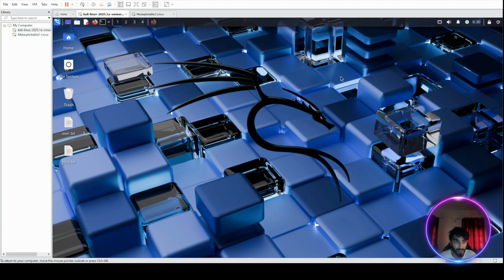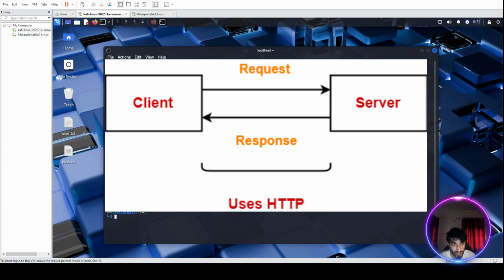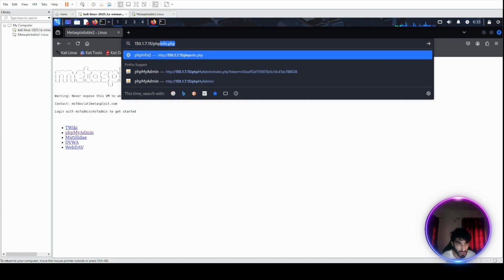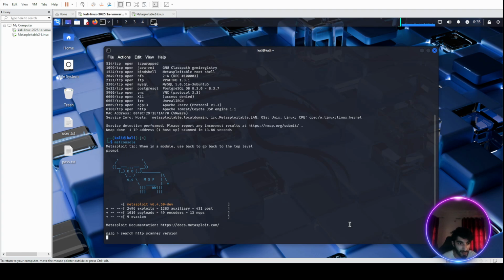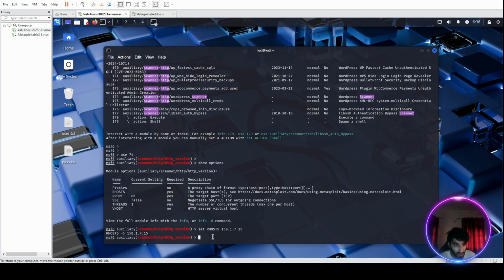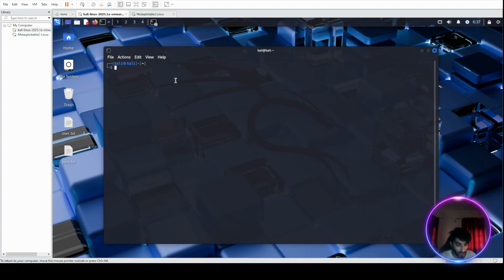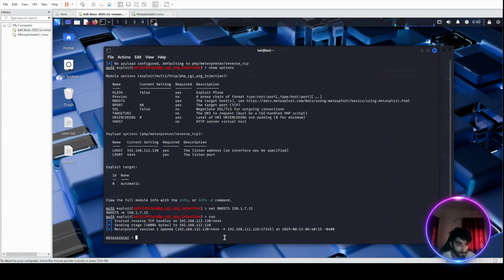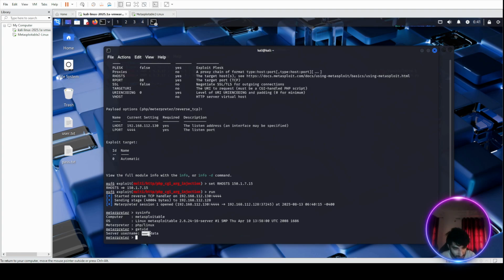Part-5 | HTTP Explotation on Metasploit | Port 80 for Beginners Ethical Hacking Tutorial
In this video, we perform an HTTP Exploitation attack on a vulnerable machine (Metasploitable) using Metasploit in Kali Linux.

What you’ll learn in this video:
Basics of HTTP and how it works
Common HTTP vulnerabilities
Exploitation techniques used by attackers

TimeStamps

00:70 intro
01:03 What is HTTP
01:38 Checking HTTP page
02:31 Using Metasploit
03:20 Checking Version of Apache
04:20 Using SearchSploit
05:30 Finally into the Machine

Tools Used:
- Kali Linux
- Metasploitable2
- Metasploit